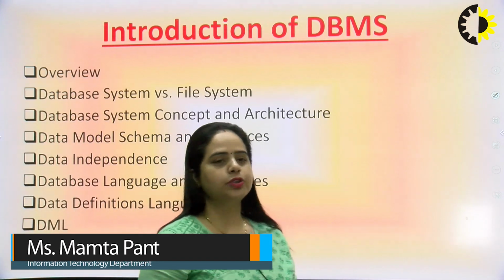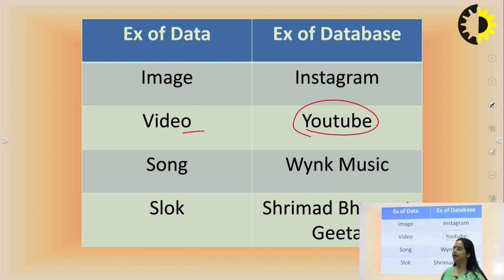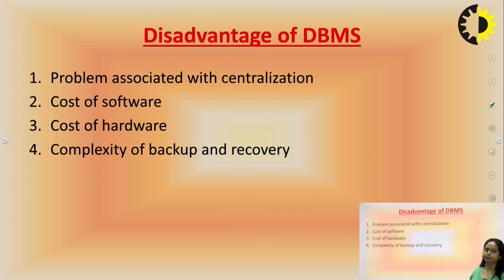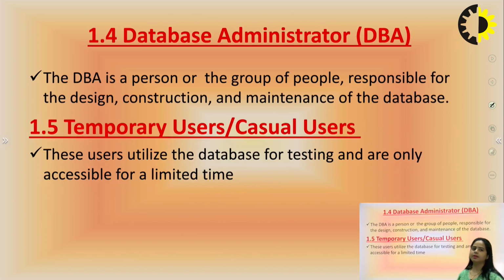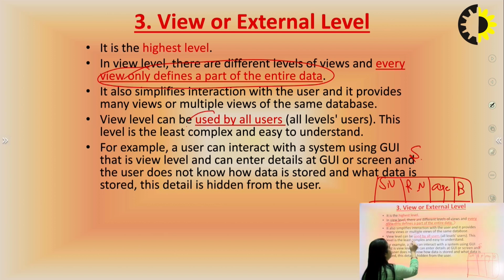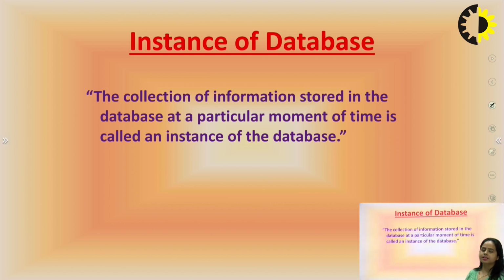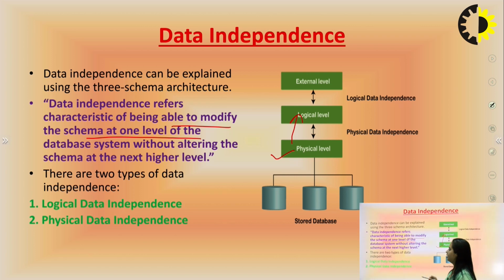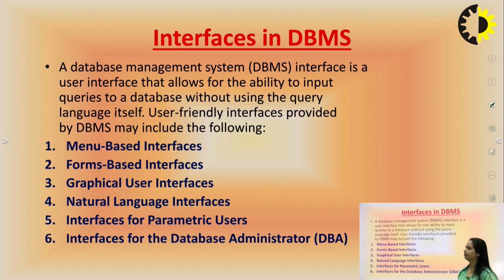''Introduction to DBMS'' Database Management System Lecture 01 By Ms Mamta Pant, AKGEC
This video will help to get a brief introduction of DBMS.